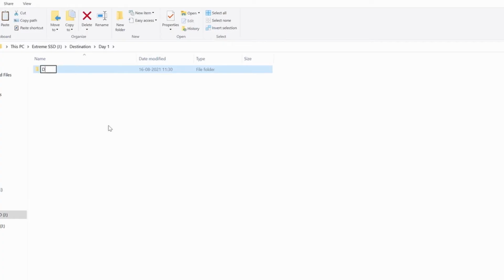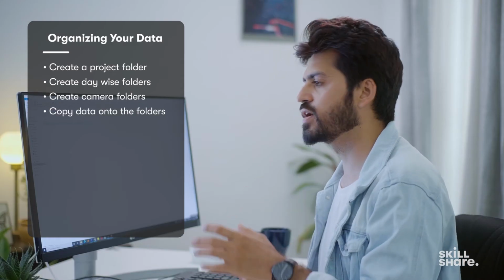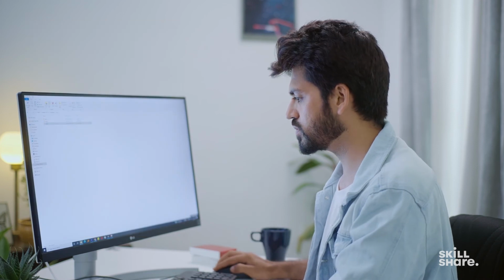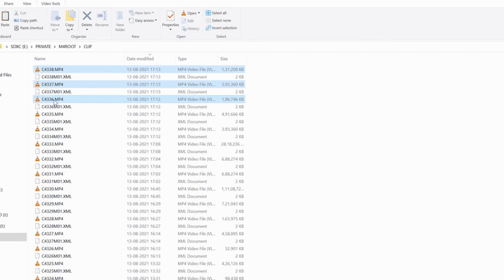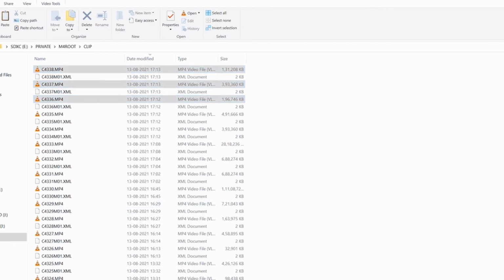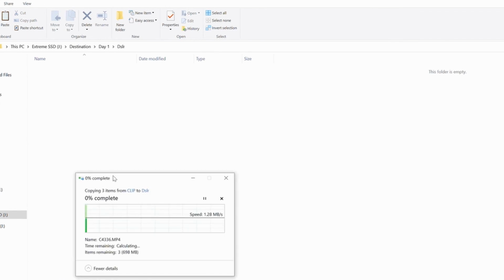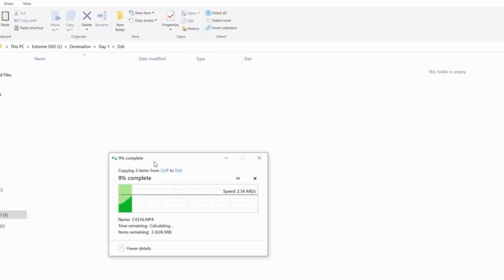Video Editing Create Cinematic Travel Videos in Premiere Pro Ankit Bhatia 2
How to shoot travel videos with phone [ Cinematic Travel Vlog with Mobile ] 2022

Create Cinematic Travel
(About Zohaib ALi)
Zohaib Ali Is Start Profishnol LifeStyle Videos Show Local Life Style Show Hiden Things For All Public Not Show Every one I Show Secorats For Chabge LifeStyle Vison Tumy Smart Benana Tumy HAndsome BAnana TUmy Kush Rakhna,,,

Wise men speak because they have something to say;
Fools because they have to say something.
BEst Skill List.

1- digital marketing
2- blockchain developer
3- product manager
4- coding
5- data science

soft skills

1- influencing and persuation
2- time management
3- leadership skills
4- work ethic
5- emotional intelligence

I Teach U INshaAllaha.